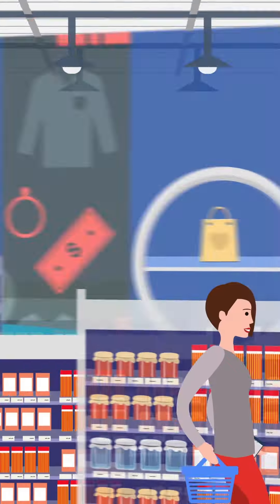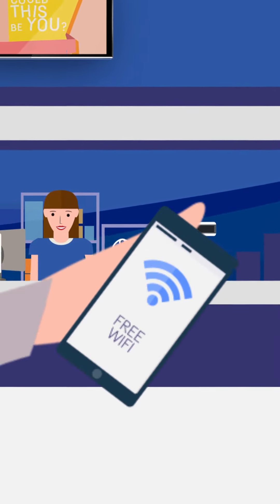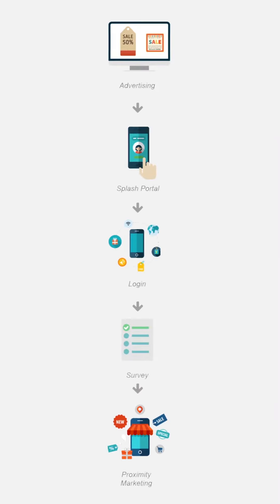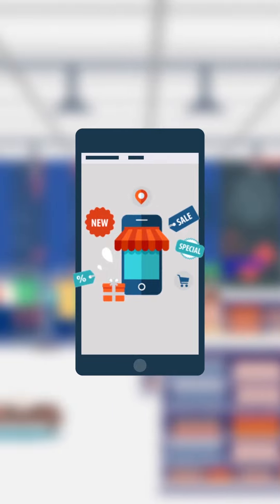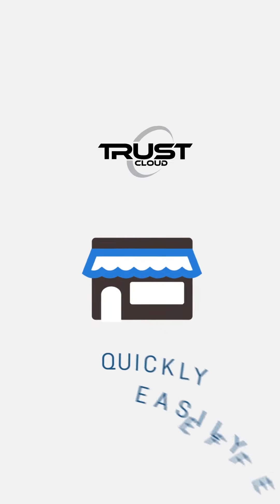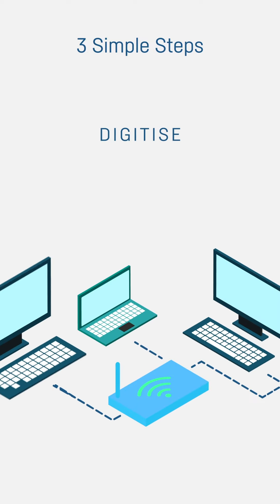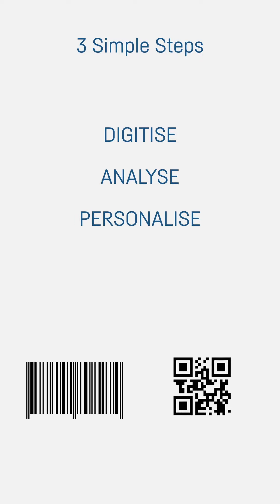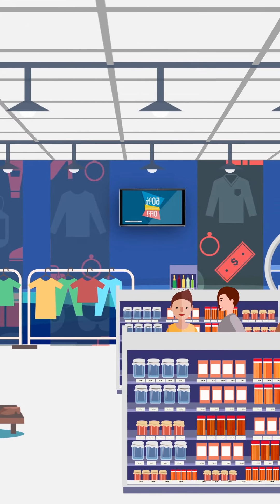The Trust Cloud